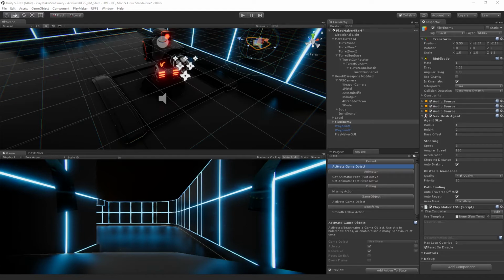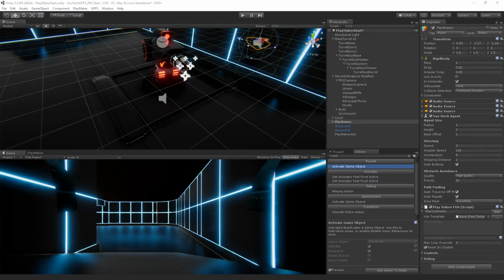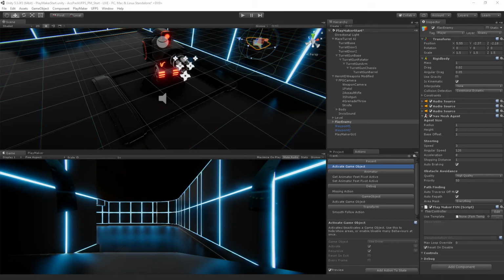Adding Gameplay Interactions w/ PlayMaker - Questions and Answers [8/8] Live 2017/4/26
In this live training session we will explore how to create interactivity using visual scripting in PlayMaker. PlayMaker allows non-programmers to begin quickly creating interaction in their games using it's graphical interface. In this episode we will answer questions from the live chat.